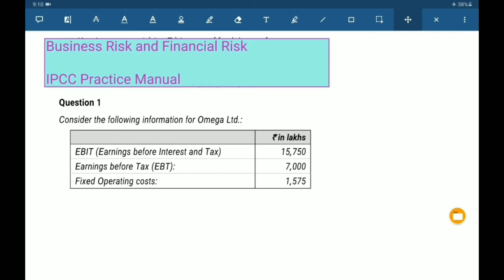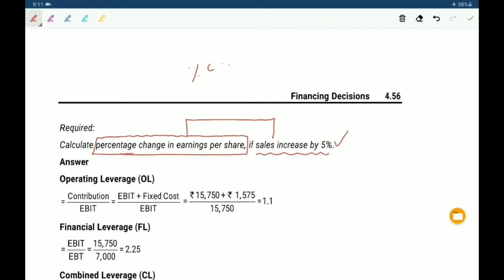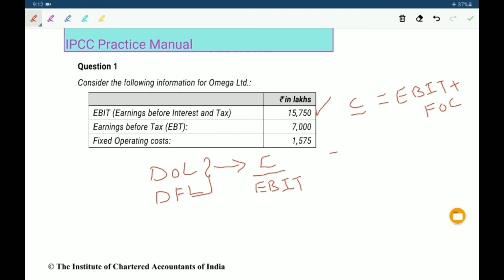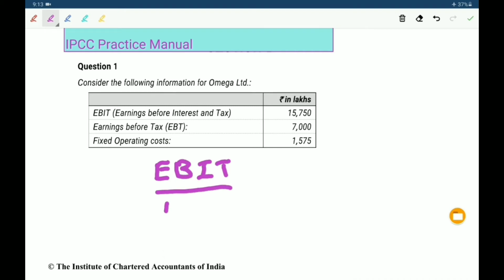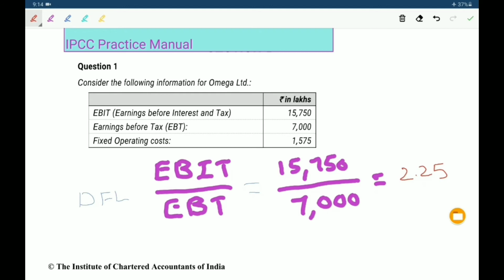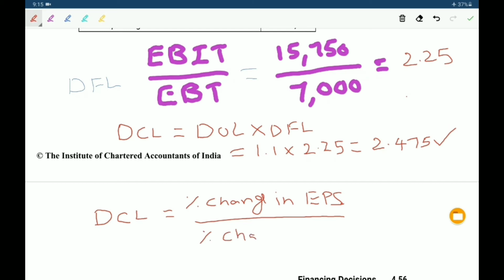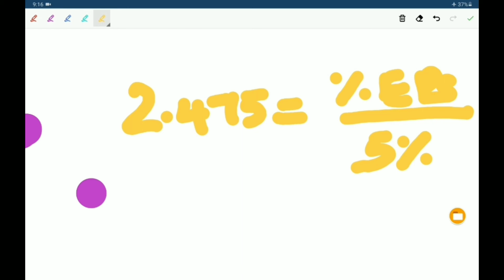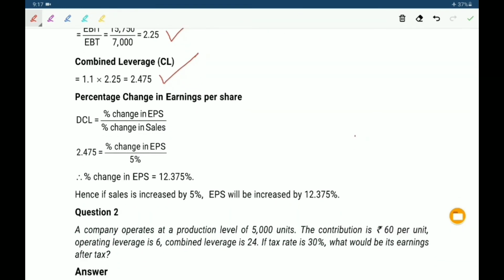Business Risk and Financial Risk problem 1 | IPCC Practice Manual | IPCC Classes in English